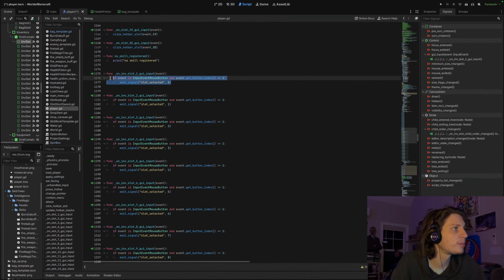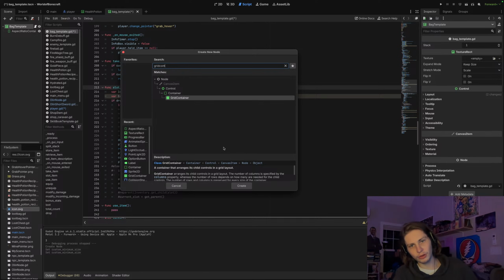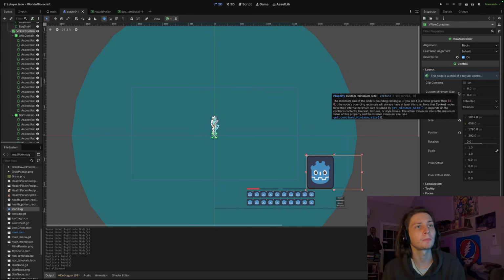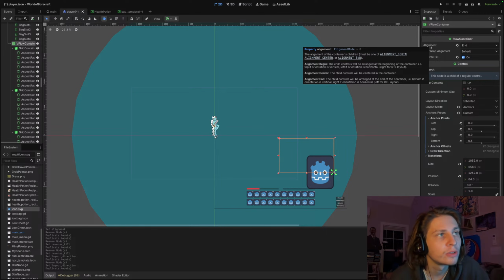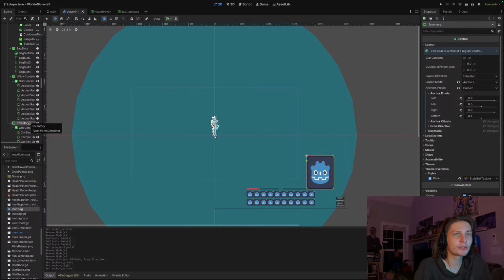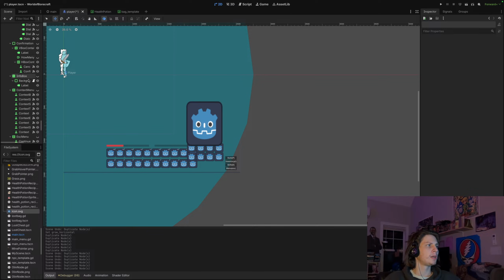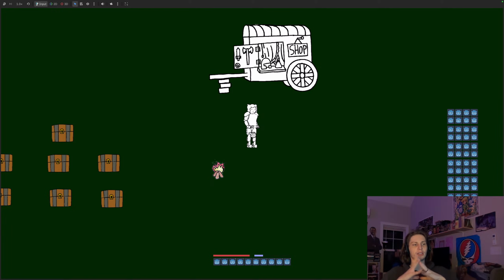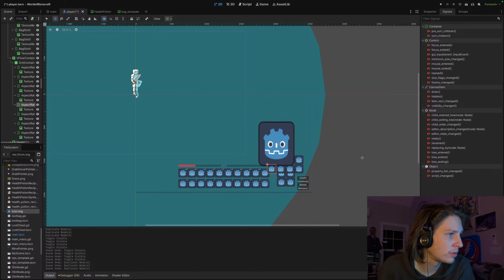Annunaki Hustle | Action-RPG Dev Stream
streaming godot game development for an action-RPG